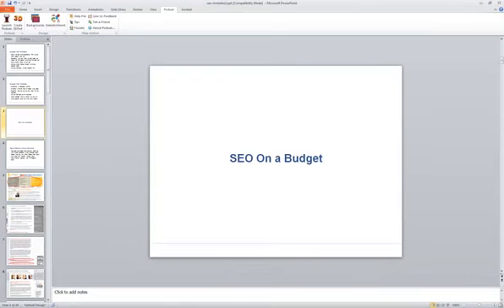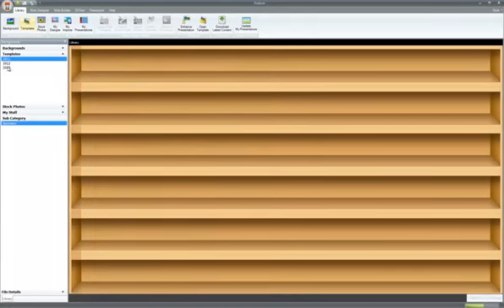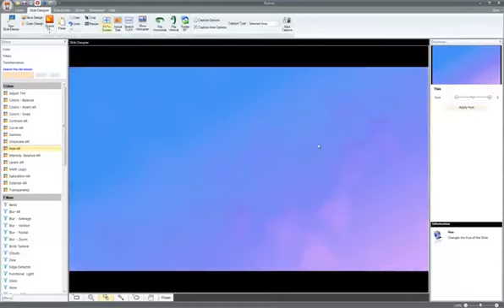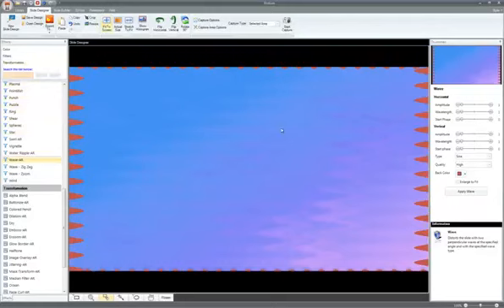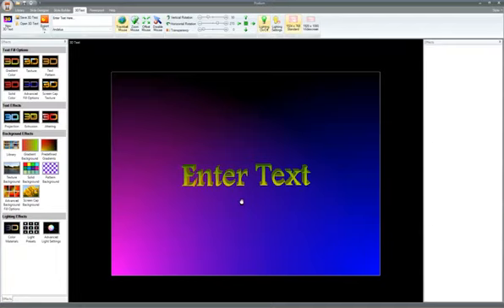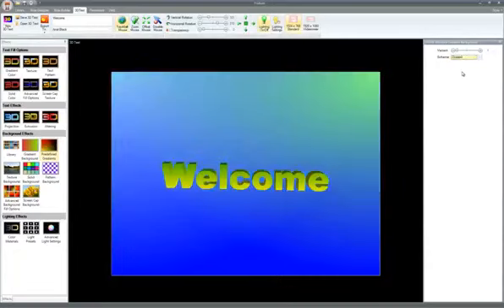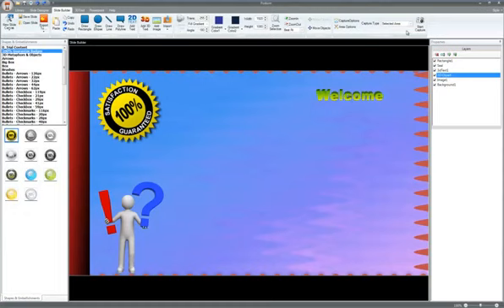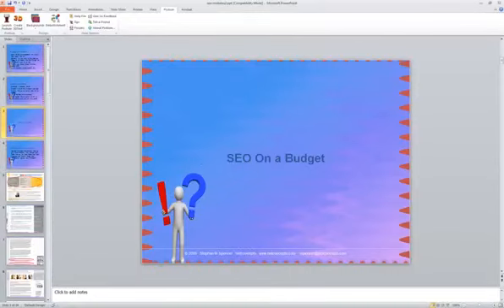Podium for Power Point - Introductory Tutorial